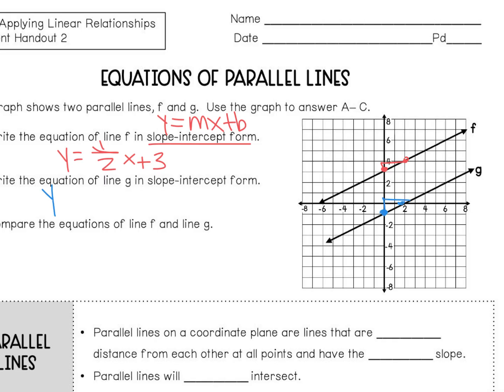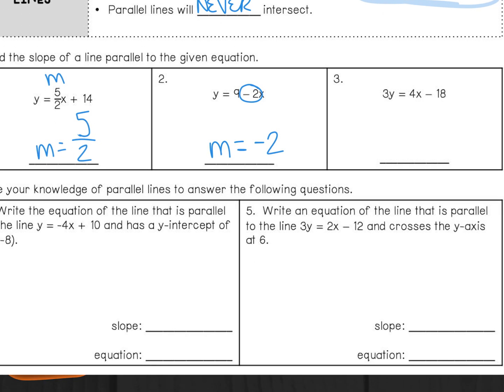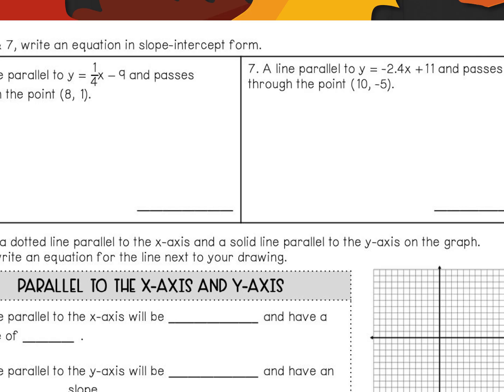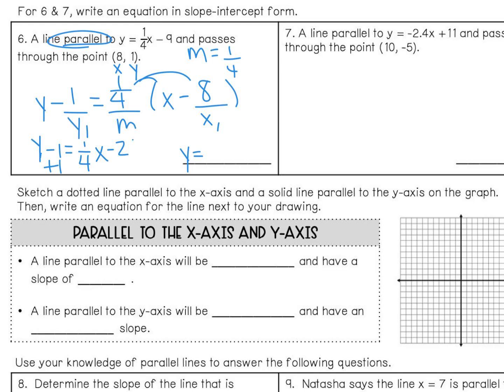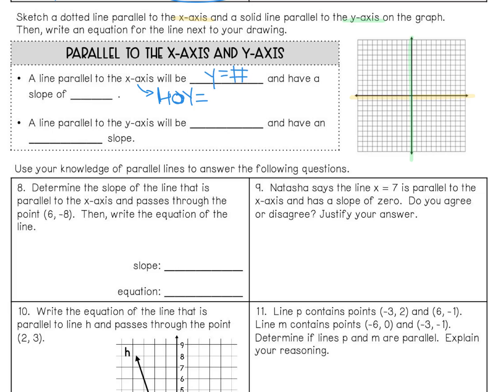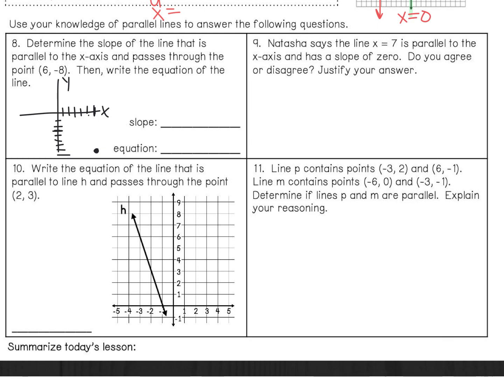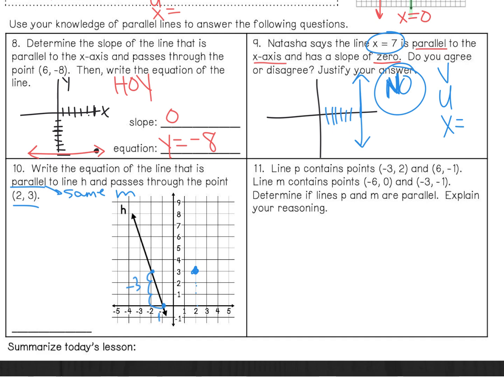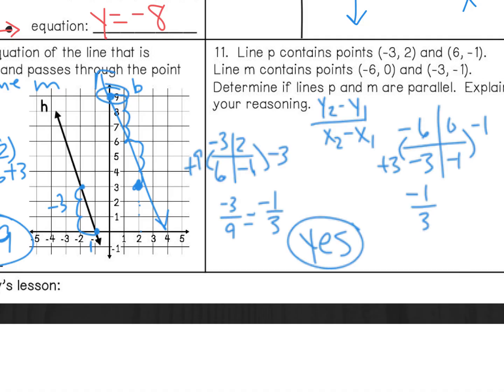3 1 pap parallel lines